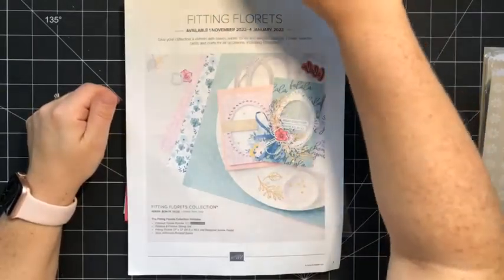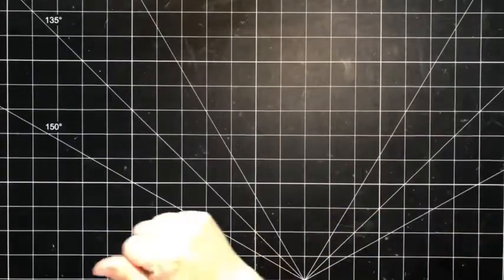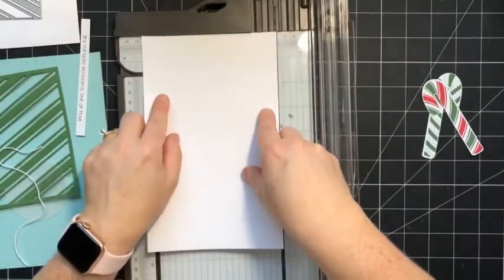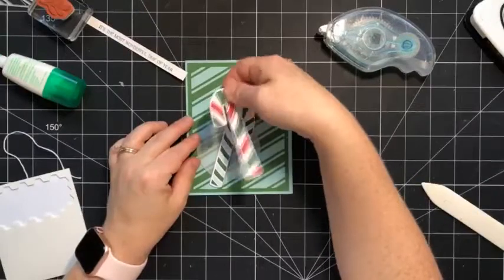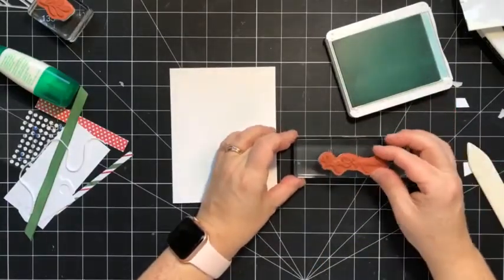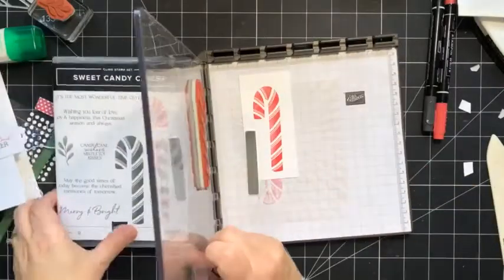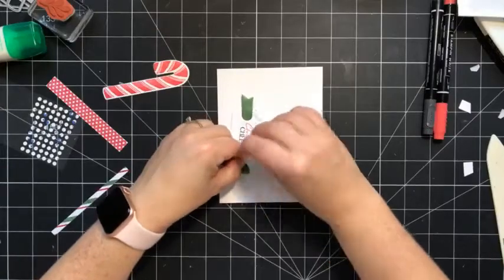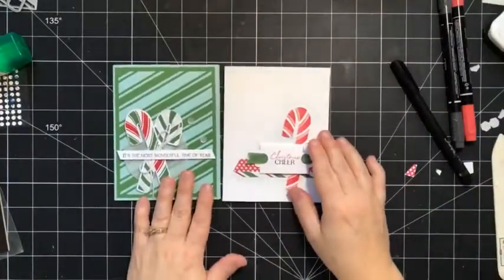Sweet Candy Canes Card Ideas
In this video I'm sharing a couple fun, simple card ideas using the Sweet Candy Canes bundle and products from the Sweetest Christmas suite.

Shop my Canadian online store using the monthly host code below, and with your $50 order I’ll send you the two card kits along with your thank you card.

If your order is $100 or more, in addition to the above, i’ll also send you a package of the seasonal sequins.

Valid on orders between November 10th to the 19th.

Host Code: VPNMFM3V

• Sweetest Christmas 12" X 12" (30.5 X 30.5 Cm) Designer Series Paper [159559]
• Real Red & Garden Green 3/8" (1 Cm) Ribbon Combo Pack [159577]
Sherry